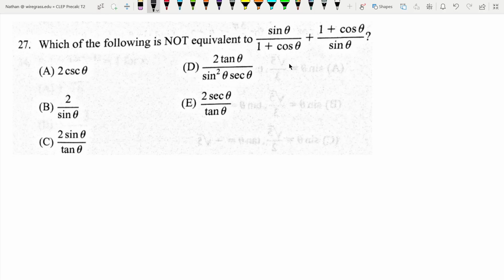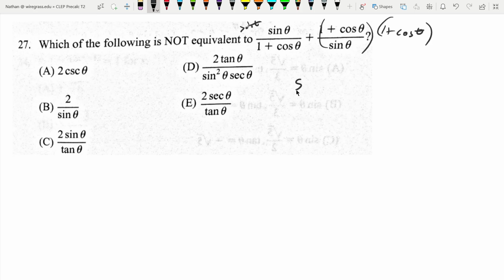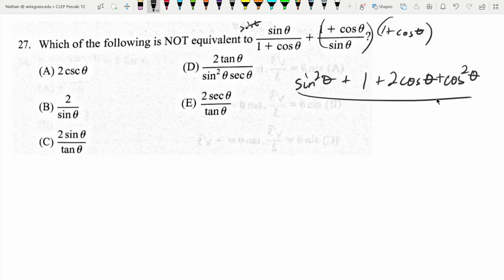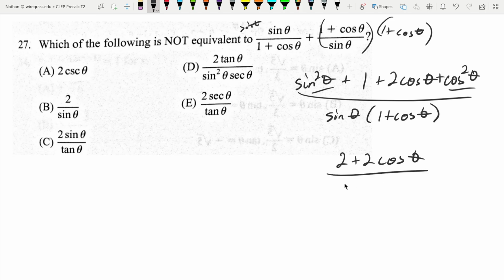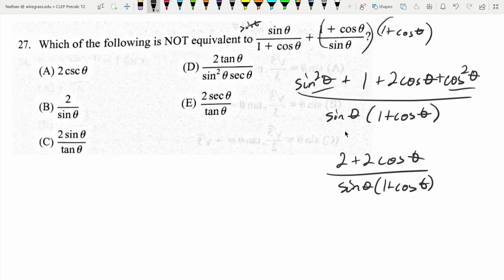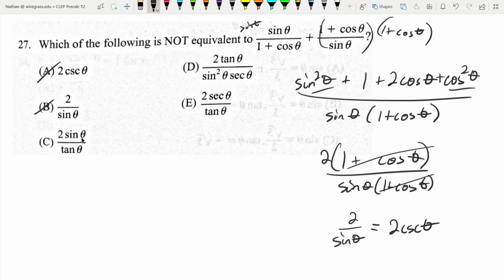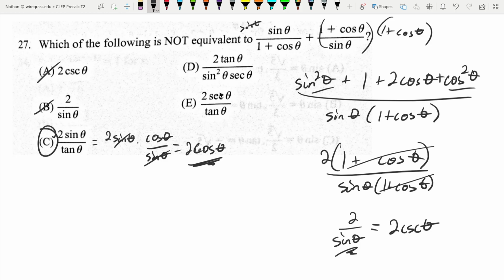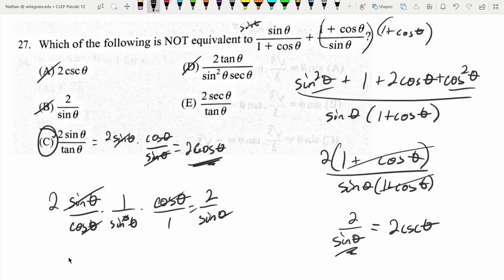Trig Identities (CLEP Precalculus T2 #27)